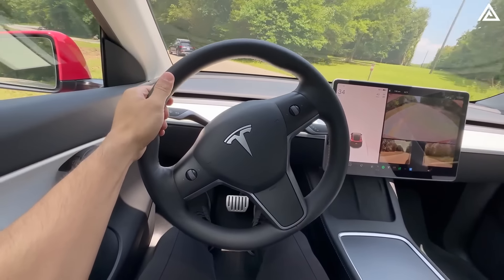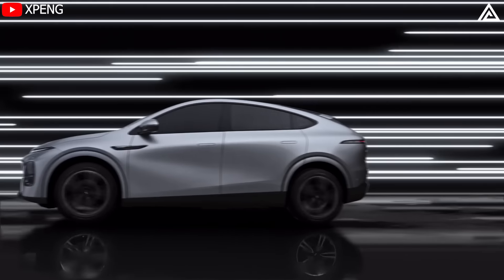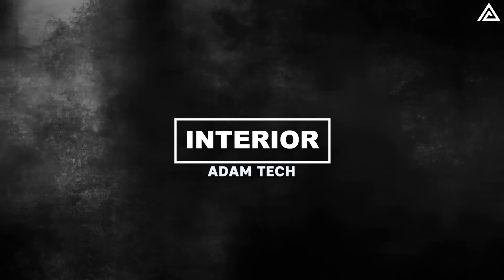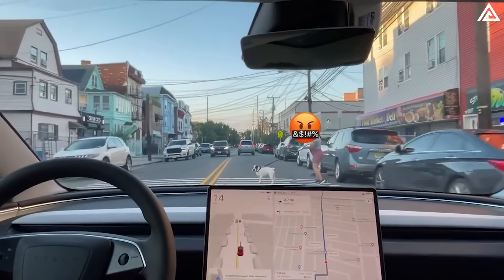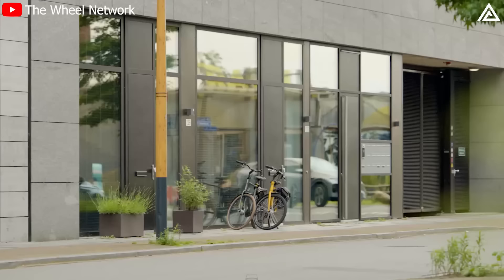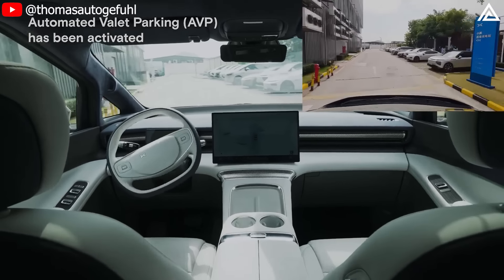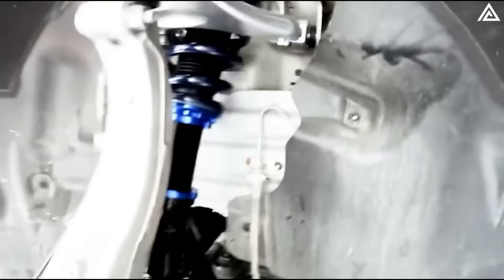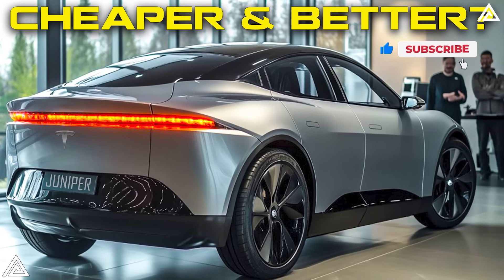Elon Musk Announces Model Y 'Juniper' 2025 Has 3 More Features to Take Down Xpeng G6. What Happened?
00:00 Intro
00:38 1. How Does the XPeng G6 Outshine the Model Y in Design?
03:35 2. How Does the Interior of the Xpeng G6 Stack Up Against the 2025 Tesla Model Y 'Juniper'?
08:03 3. How Do the Performance Metrics of the Xpeng G6 Compare to the 2025 Tesla Model Y 'Juniper'?
12:16 Outro
Elon Musk Announces Model Y 'Juniper' 2025 Has 3 More Features to Take Down Xpeng G6. What Happened? When it comes to design, the XPeng G6 and Tesla Model Y are strikingly similar in some respects, yet each brings its own distinct elements to the table. The G6 measures 4,753 millimeters in length, 1,920 millimeters in width, and 1,650 millimeters in height, closely matching the current Model Y, which is 4,750 millimeters long, 1,921 millimeters wide, and 1,624 millimeters tall. Despite these near-identical dimensions, the G6 starts at a more budget-friendly $29,000 in China, with the top-end version costing around $44,000, compared to the Model Y's $47,490 starting price in the U.S., showcasing the different market positioning and target audiences of these two electric SUVs.
Elon Musk Announces Model Y 'Juniper' 2025 Has 3 More Features to Take Down Xpeng G6. What Happened? From certain angles, the G6 appears to echo the physical presence of the Model Y, particularly with its sloping rear end that mimics the silhouette when viewed from behind. This resemblance extends slightly to the Ford Mustang Mach-E as well. However, the G6 sets itself apart with XPeng’s signature “robot face” front end, which stands taller than the Model Y. While it’s a relatively high SUV, the G6 manages a drag coefficient of 0.248 Cd, which, although impressive for its class, doesn't quite match the aerodynamic efficiency of the current Model Y's 0.23 Cd. The G6 presents a modest design, though the body-colored wheel arches bordered by black strips may divide opinions.
Elon Musk Announces Model Y 'Juniper' 2025 Has 3 More Features to Take Down Xpeng G6. What Happened? Looking ahead to the 2025 Model Y 'Juniper', Tesla is expected to push the envelope in both design and technology, aiming to outdo competitors like the XPeng G6. Early indications suggest that Tesla will introduce a refreshed aesthetic that builds on the sleek, minimalist ethos of the current Model Y. With Tesla's continuous focus on efficiency and performance, the Juniper could further achieve a drag coefficient lower than 0.23 Cd.